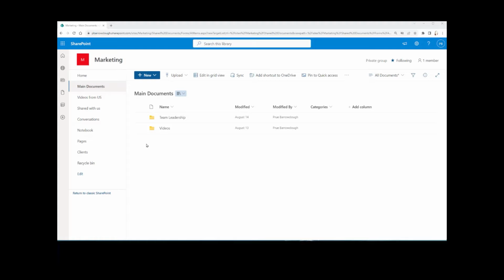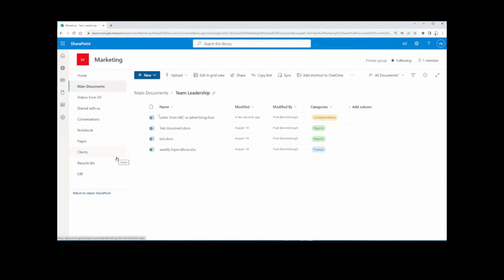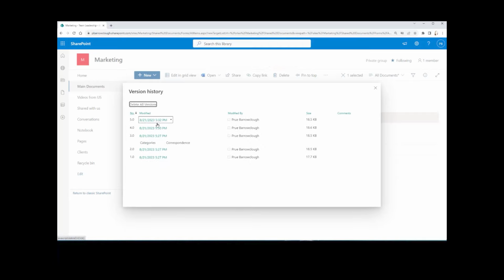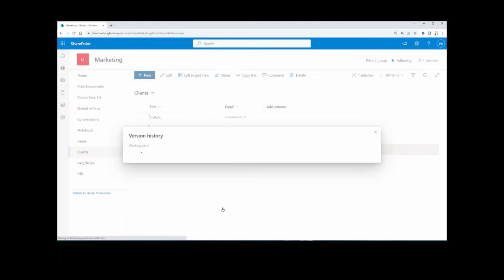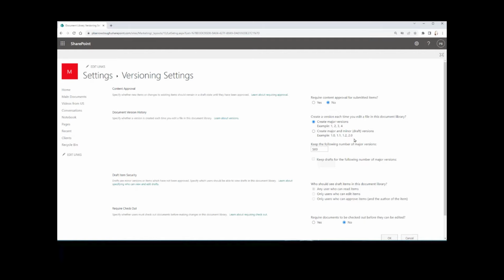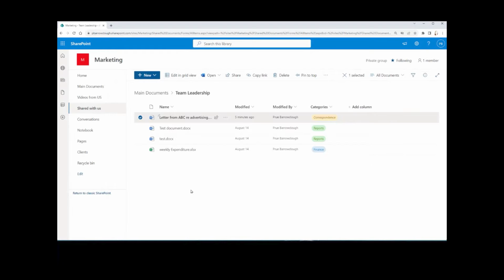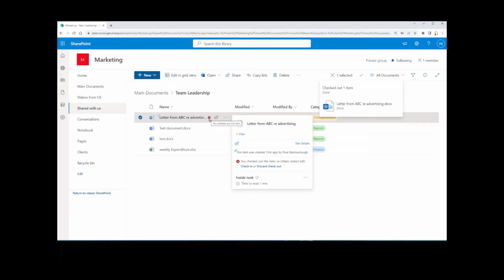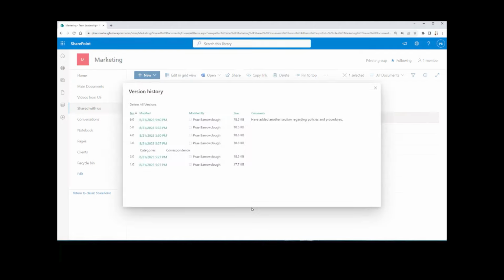Sharepoint Version control and checkout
How to set Sharepoint versioning and checkout

Screen recording software: Camtasia 2023
Hardware: Dell 24 2700 all-in-one 1tb hd 8mb RAM 23.8" touch screen
Operating system:Windows 10